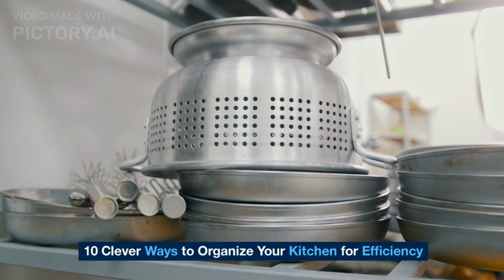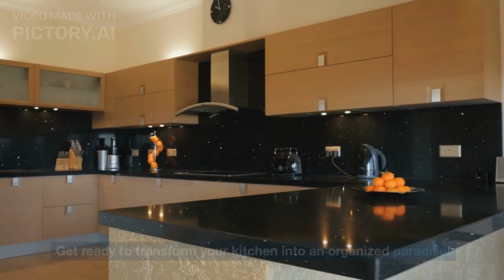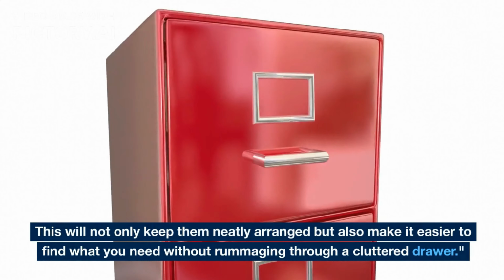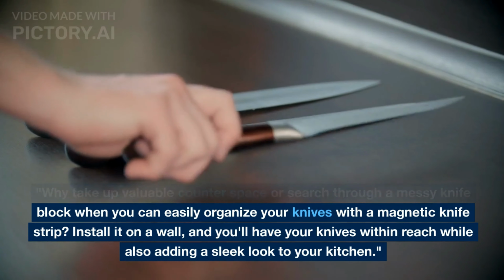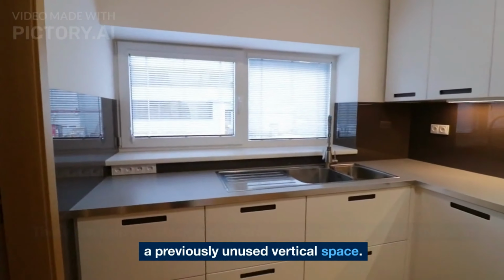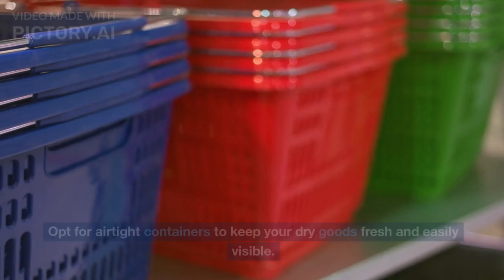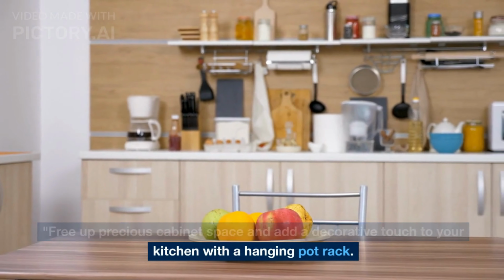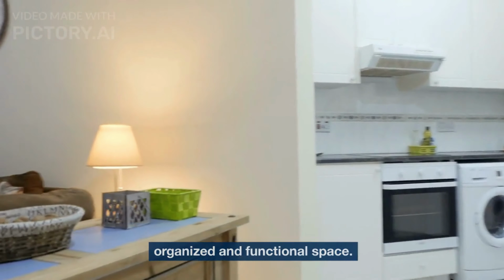10 Clever Ways to Organize Your Kitchen for Efficiency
Welcome to our YouTube video on "10 Clever Ways to Organize Your Kitchen for Efficiency". In this video, we will share practical and innovative techniques to transform your kitchen into a well-organized and efficient space. A clutter-free kitchen not only enhances productivity but also brings a sense of calm and satisfaction to your daily cooking routine.

In this comprehensive guide, we'll cover various areas of kitchen organization, such as pantry, cabinets, drawers, and countertops. Our expert tips and tricks will help you maximize storage, optimize workflow, and easily find your essentials. We'll discuss smart solutions like utilizing vertical space, utilizing drawer dividers, using clear containers for better visibility, and implementing a labeling system.

Additionally, we'll introduce you to some brilliant kitchen organization products and DIY ideas that will inspire you to declutter and create an efficient cooking environment. From spice racks to pot lid holders, we'll showcase innovative tools that save space and bring order to your kitchen.

Whether you have a small kitchen or a large one, these clever organization ideas are adaptable to any space. Say goodbye to clutter, and say hello to a harmonious and functional kitchen that simplifies your life.

Don't miss out on this opportunity to revamp your kitchen! Watch our video and let us guide you through these 10 clever ways to organize your kitchen for efficiency.